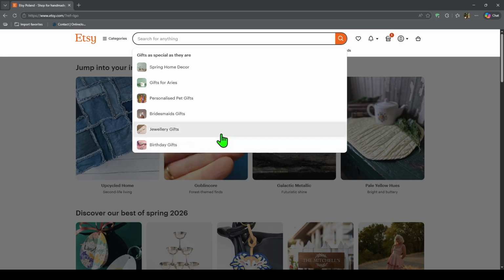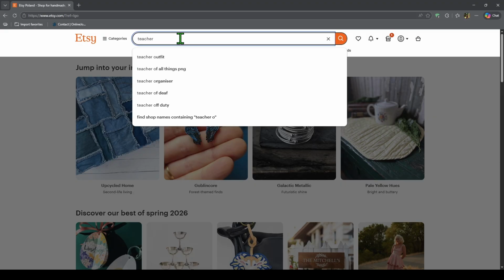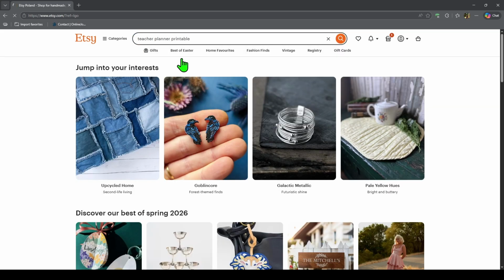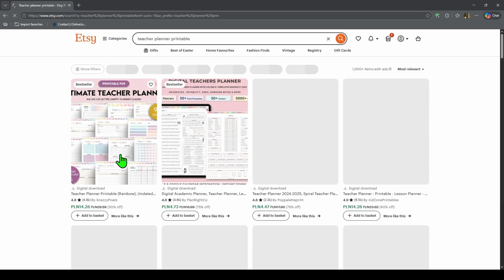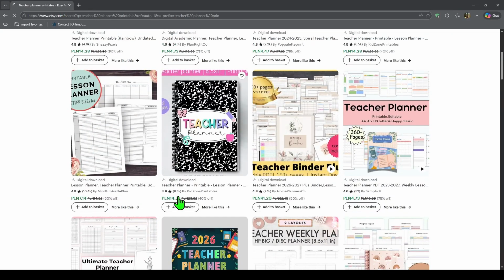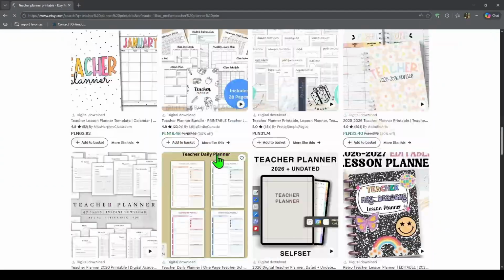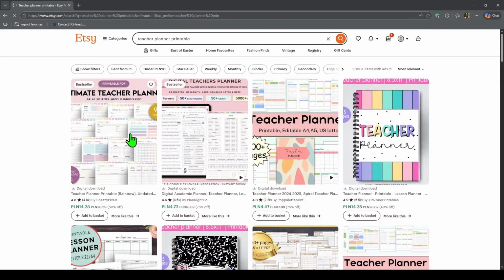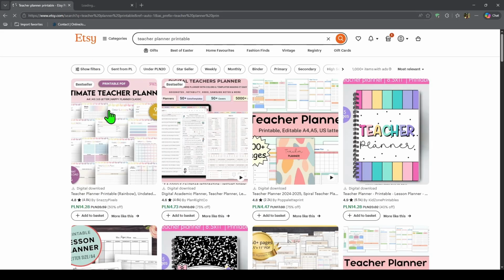How to Find Etsy Hidden Niches using Trending Keywords [2026 Full Guide]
In this video, I will show you how to find hidden niches on Etsy using trending keywords step by step. You’ll learn how to discover low-competition, high-demand products that can help you grow your Etsy shop.

This Etsy SEO tutorial will cover:
✅ How to use the Etsy search bar for keyword research
✅ How to find trending product ideas on Etsy
✅ What long-tail keywords are and why they matter
✅ Examples of profitable long-tail keywords
✅ How to analyze Etsy search results and competition
✅ How to spot low-competition niche opportunities
✅ How to use listing tags and related searches
✅ Where to find keyword ideas from successful listings
✅ How to repeat the process to find multiple niches
✅ Tips to increase visibility and sales using SEO

By the end of this video, you will know how to find hidden niches on Etsy and choose products with better chances of success.

If you’re searching for Etsy keyword research, how to find Etsy niches, or how to sell on Etsy with low competition, this video is for you.

Finding the right niche is one of the most important steps to making money on Etsy, and using trending keywords can give you a major advantage.